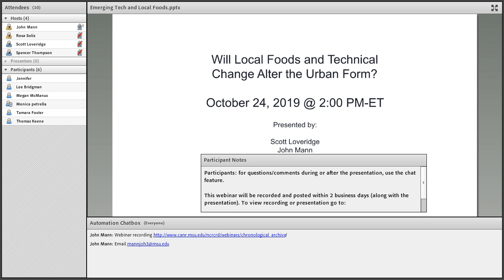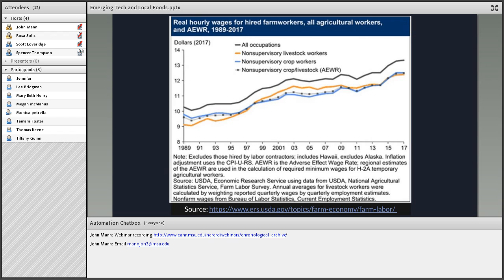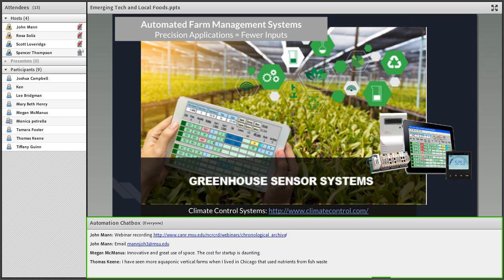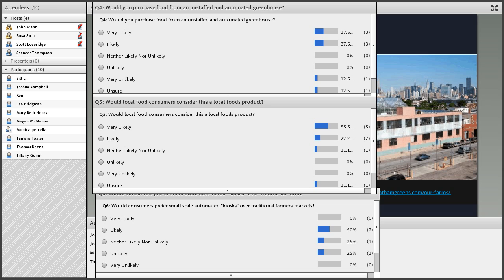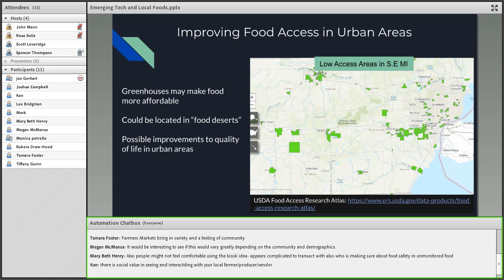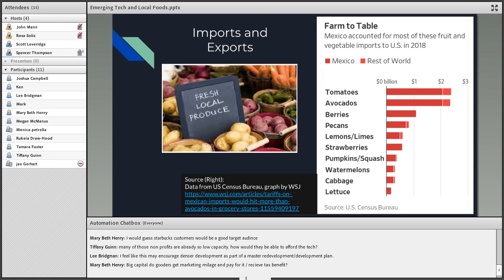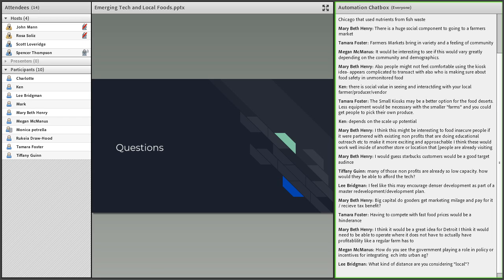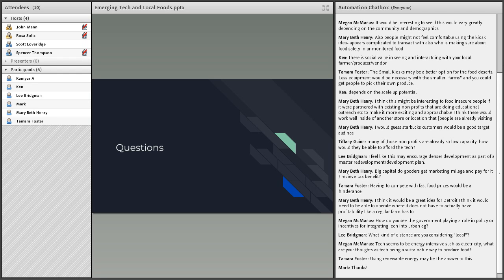Local Foods & Technical Change 10 24 2019 0